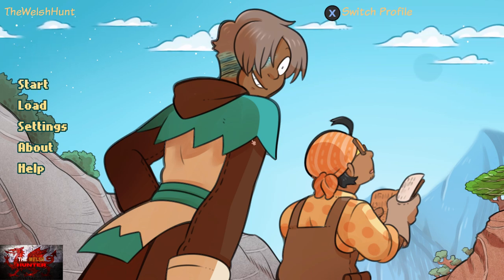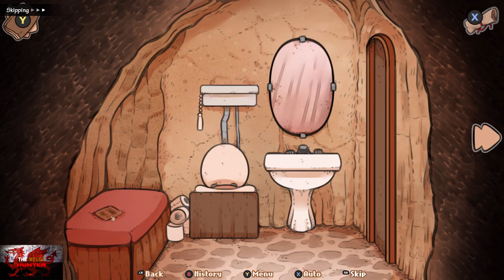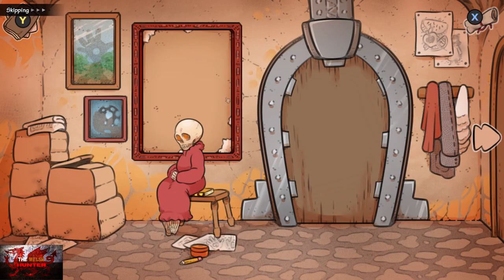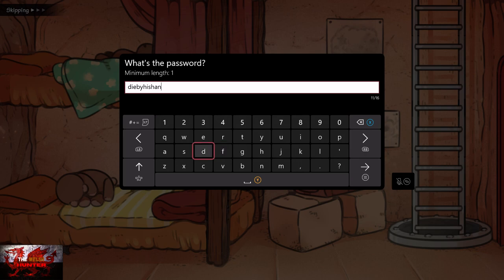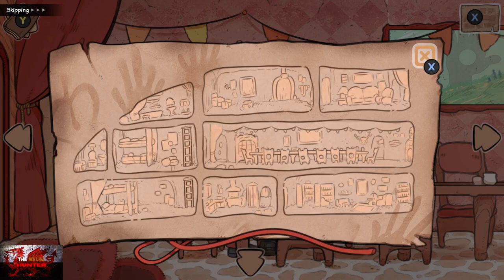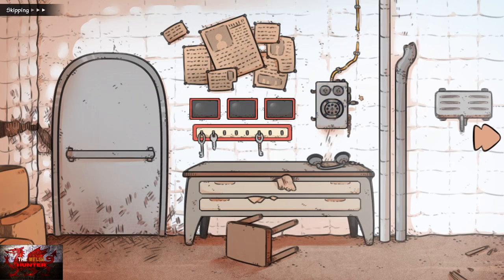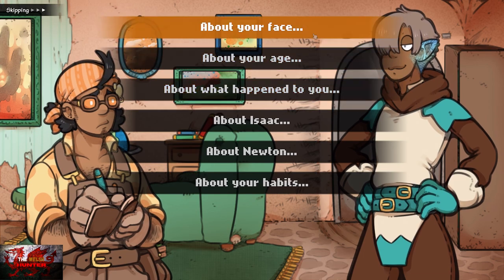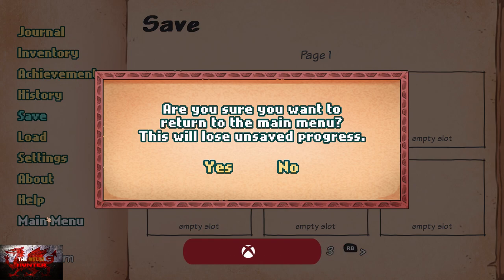One-Eyed Lee & the Dinner Party - 100% Achievement/Trophy Guide *EASY 15 Minute completion*!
Welcome to my 100% Achievement/Trophy Guide for One-Eyed Lee & the Dinner Party.
A game developed by Darkchibishadow, Published by Rataliaka Games & is available to you for just £4.99!

So we play as one eyed lee and Beracus who enter this abandoned house looking for a cure for his village when they encounter a whole bunch of skeletons, who mistake them for party guests o they get to stay and enjoy!
Only thing is, we got no time for partying!

It is a simple, yet fun game and we can get the full 1k/Plat in as little as 15 minutes.
The Majority of achievements are missable so keep a close eye and pay attention to what i say and where we go.
I have tried to go slow with a bit  of pace, but if it is to fast for you, feel free to slow the video down or pause it.

TimG84
Khost
TschanSchpange1
TonySki

Big Love!